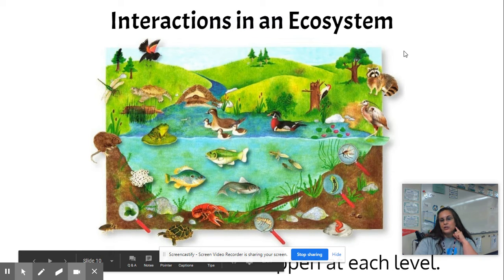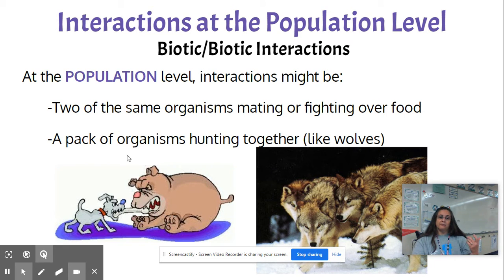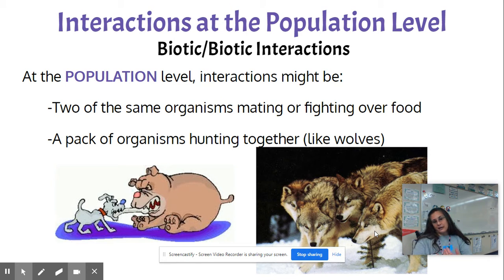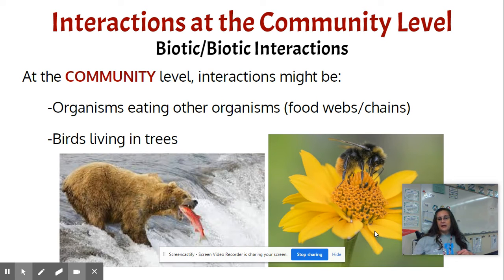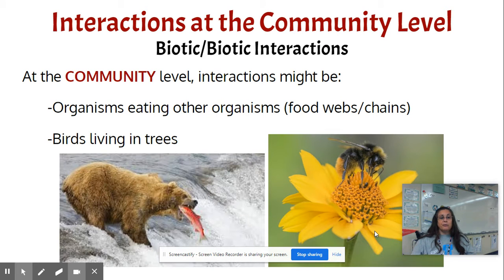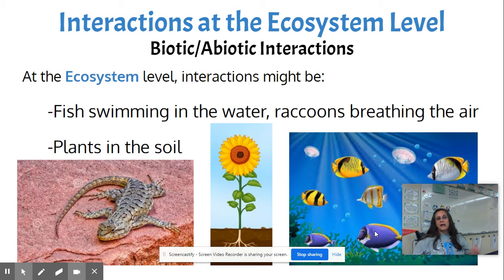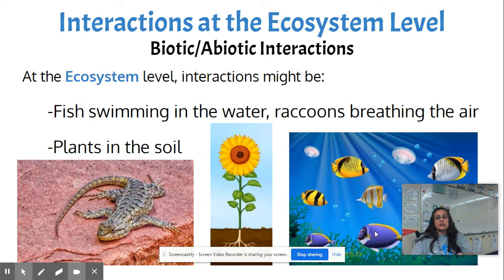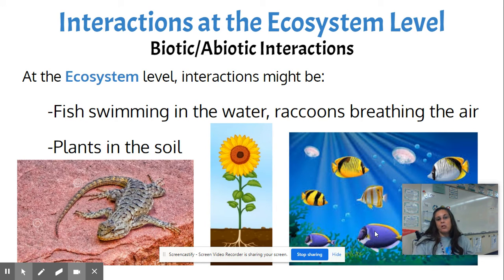Interactions in an Ecosystem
This video goes over biotic/biotic and biotic/abiotic interactions in each level of organization in an ecosystem.